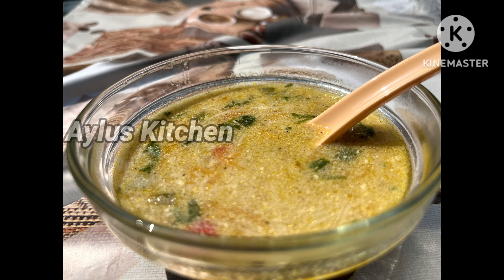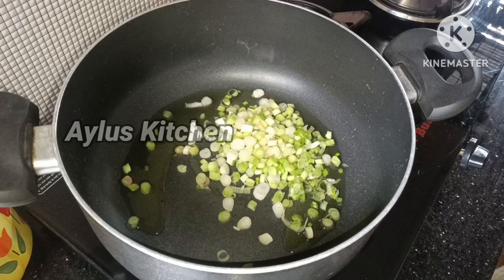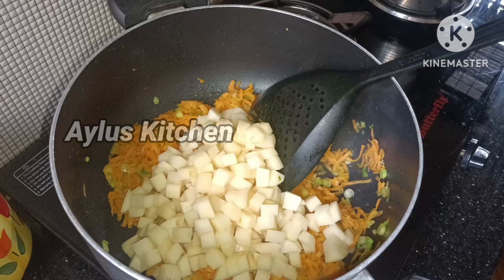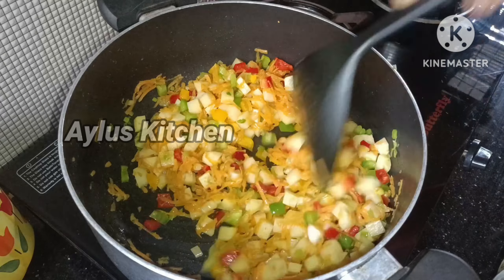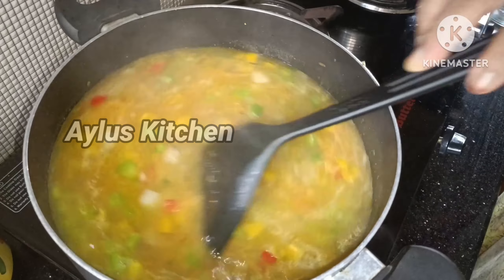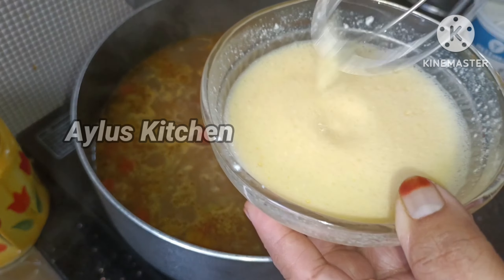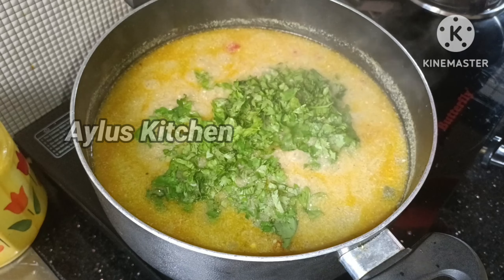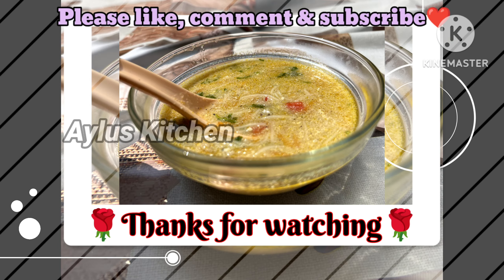💯ഇത്രയും അടിപൊളി healthy soup നിങ്ങളിൽ അധികപേരും ഇതുവരെ കഴിച്ചിട്ടുണ്ടാവില്ല🤤Aylus Kitchen🌹